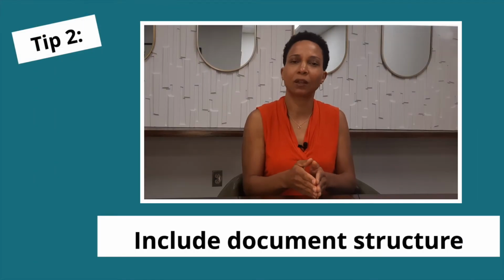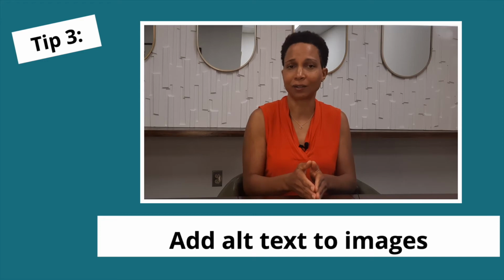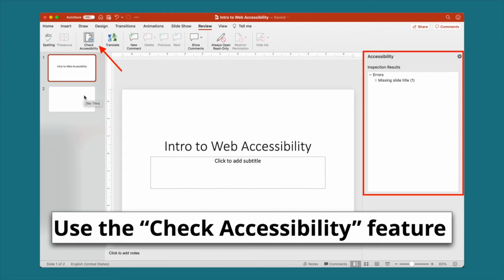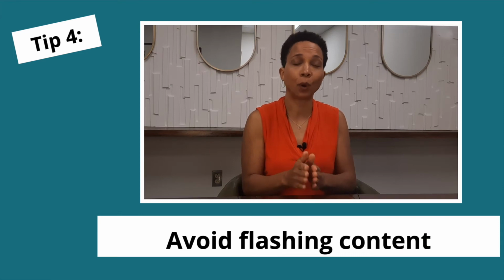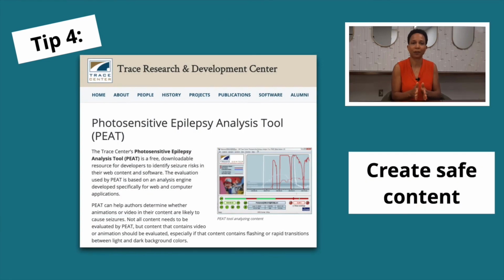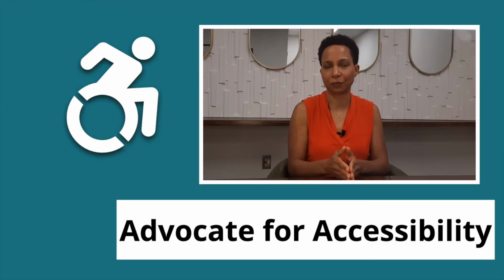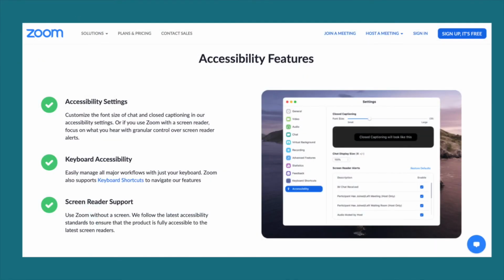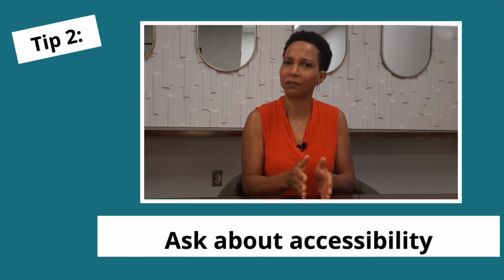Everyday Accessibility: 15 Easy Tips to Make Your Content More Inclusive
Practical (but little known) steps to create and share social media posts, digital documents, and multimedia content that is accessible to people with disabilities.

Video form of article "Everyday Accessibility" featured in "The A11Y Project"

Sections:
00:00 - Intro
00:25 - Social Media Posts
02:28 - Documents
03:59 - Multimedia Content
05:47 - Advocate for Accessibility